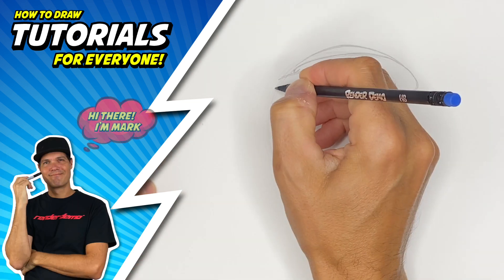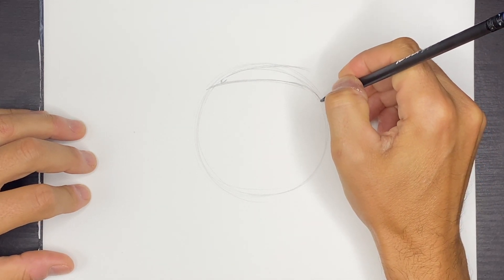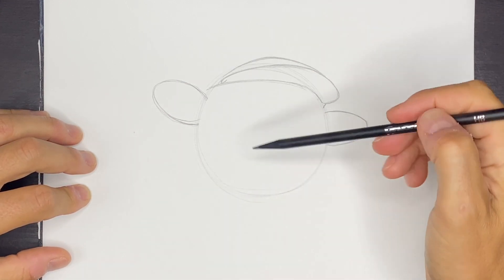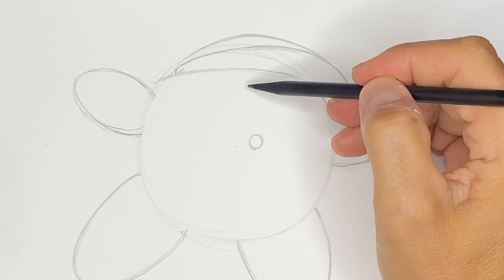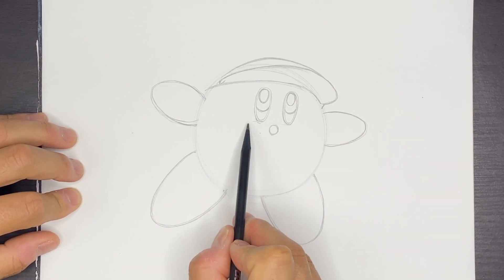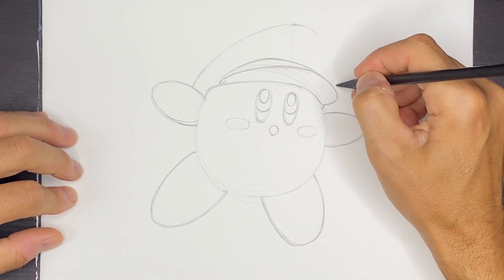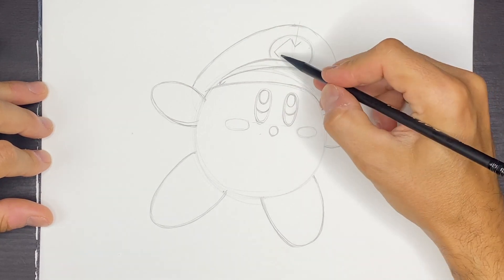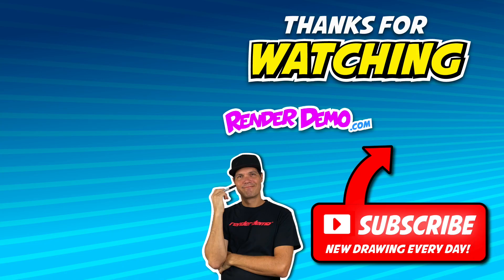How to Draw KIRBY from Super Mario | Easy Steps Beginner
Lets draw KIRBY from Super Mario Brothers. I use a pencil to establish shapes and then ink in the drawing before coloring it in with markers. Its pretty easy if you take your time.

~Colored Markers